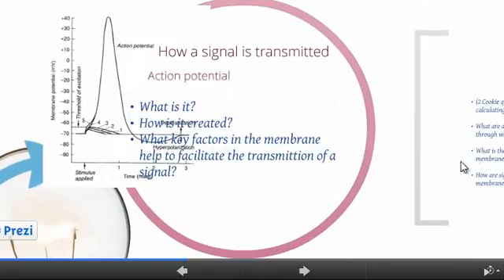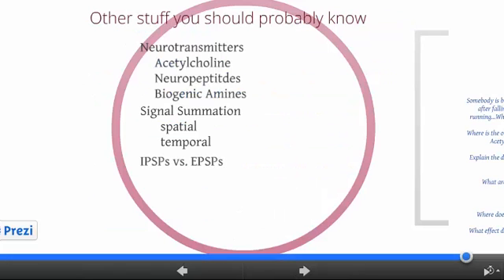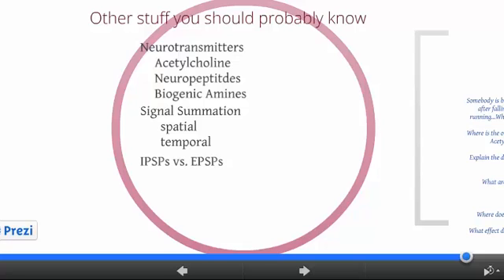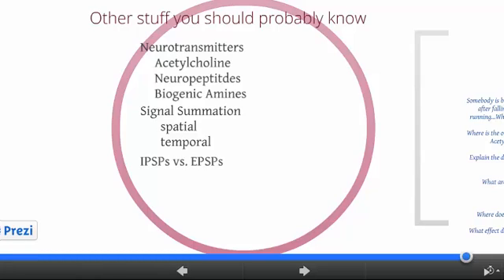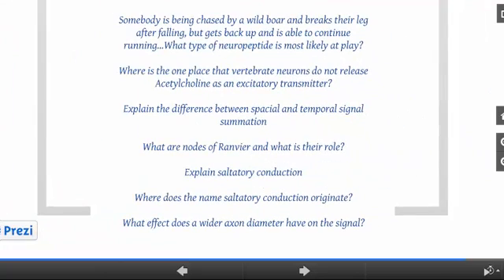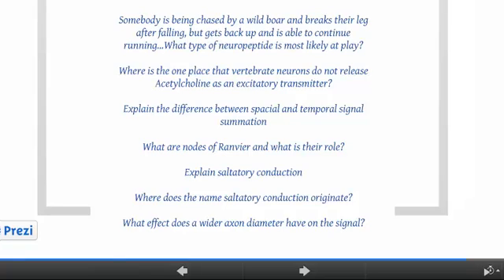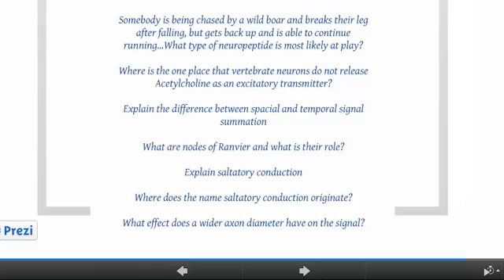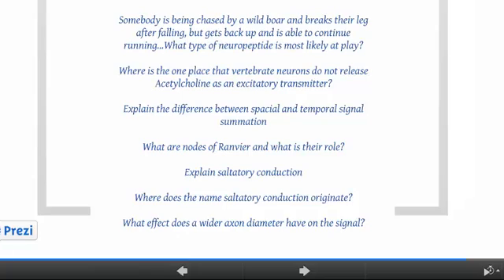Neurons, Synapses, and Signaling Part 2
AP Biology Project Part 2